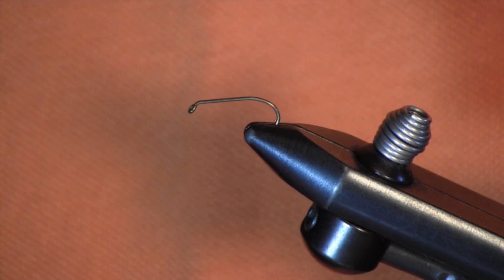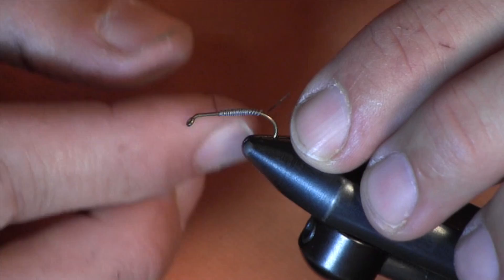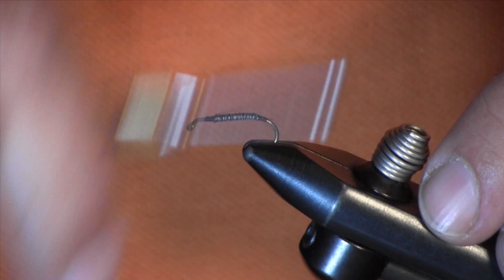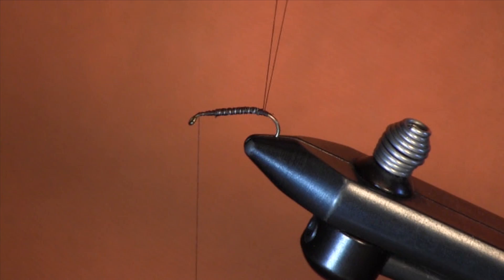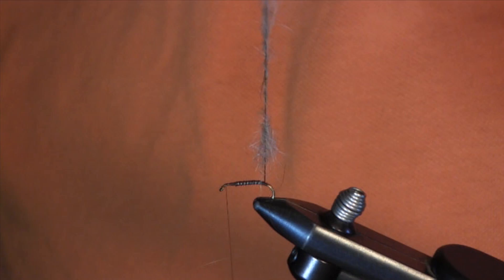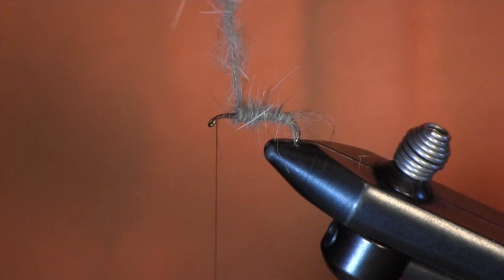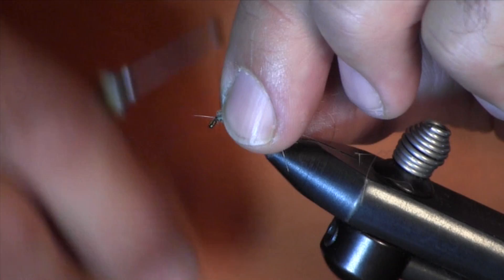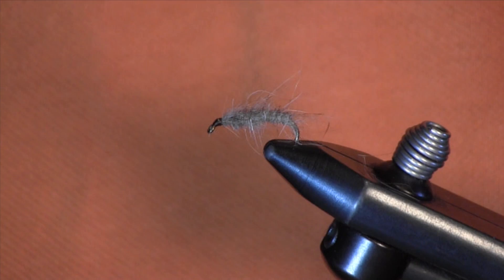Walts Worm, Beginners Fly Tying Series, Episode 1, Holsingers Fly Shop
Welcome to the first episode of our "Beginners Fly Tying Series" This fly is the Walts Worm, named after Walt Young the inventor.  One of the simplest flies to tie and when fished right will catch tons of fish.  Fish this fly in streams with with lots of scuds and crane fly.  And don't forget to check us out